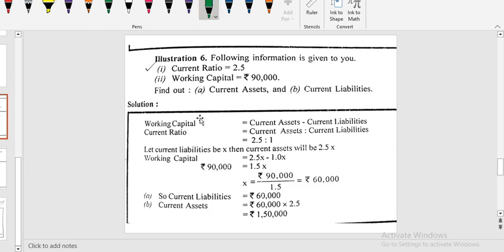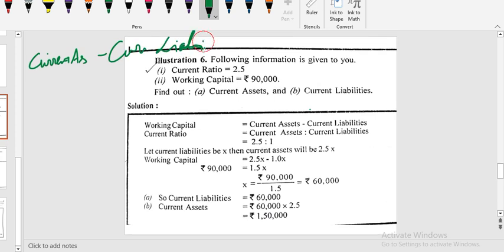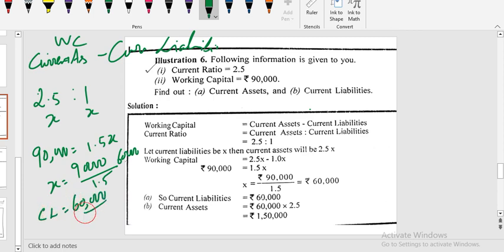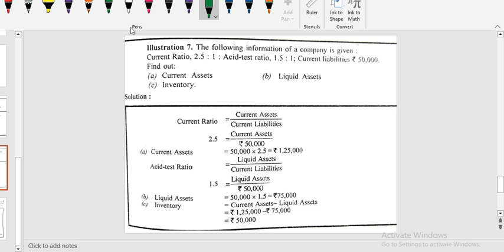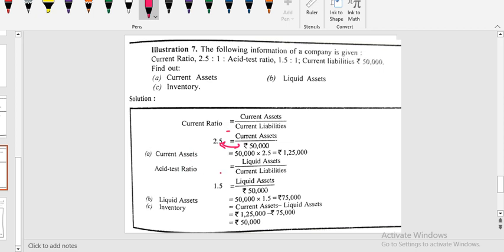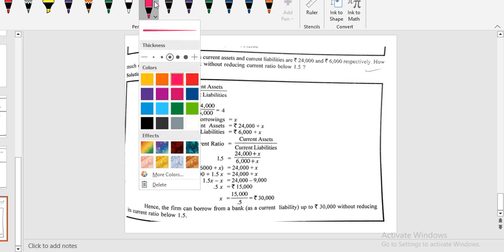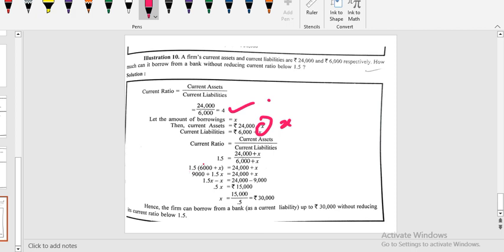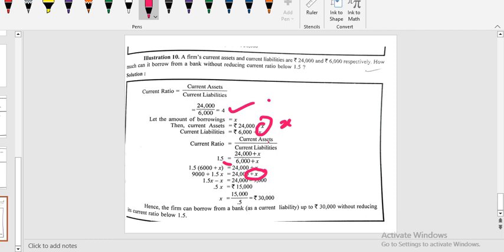Ratio Analysis How to fimd missing information